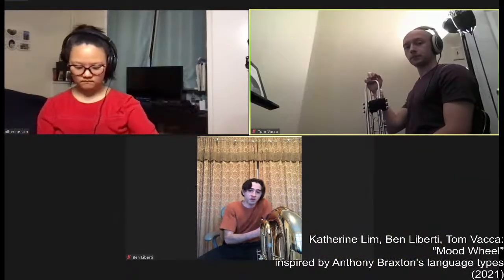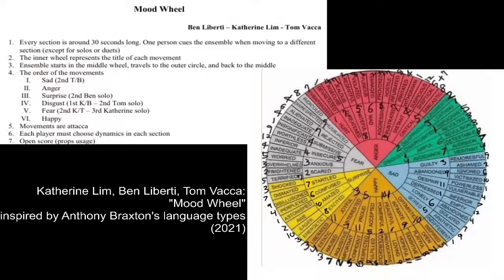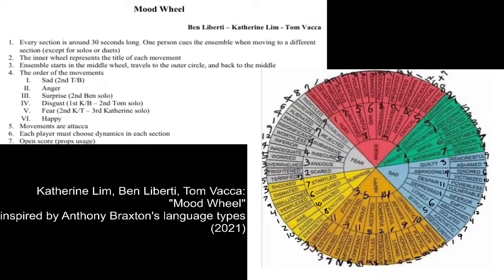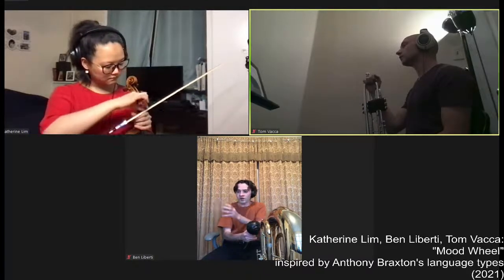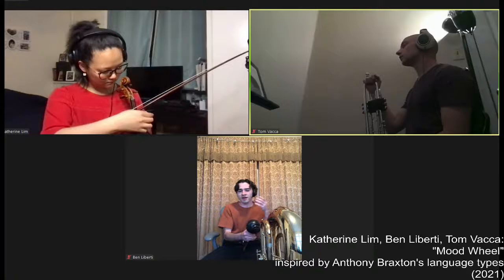Chamber Music Final Concert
Katherine Lim (violin), Tom Vacca (trumpet), and Ben Liberti (tuba) will be performing Barbed Wire by Phillip Greenlief, and the premier of their collaboratively composed Mood Wheel. Both works are guided improvisational graphic score works that will be performed remotely and in real time (each performer will be in their own space).